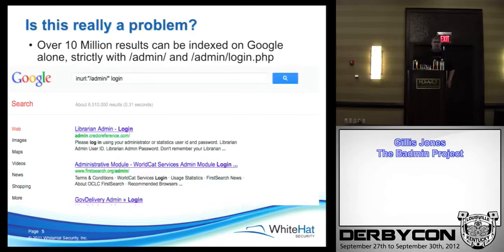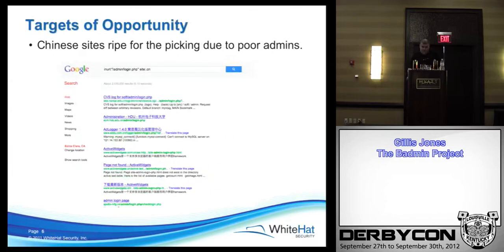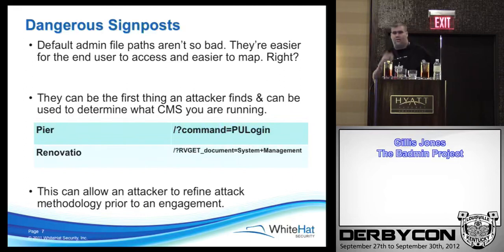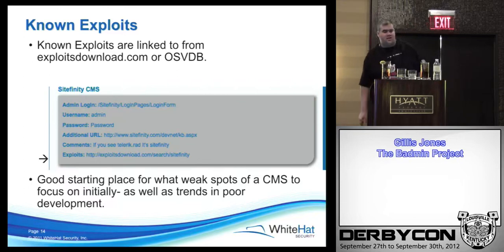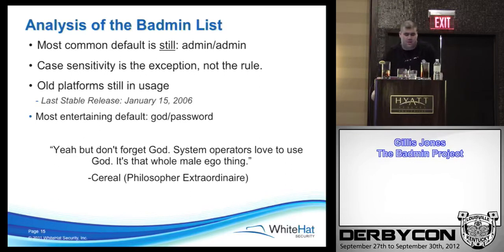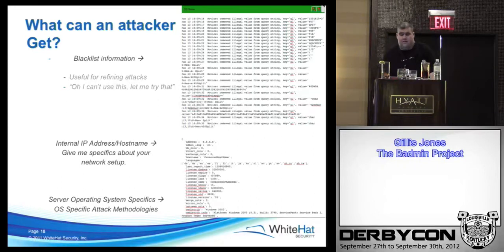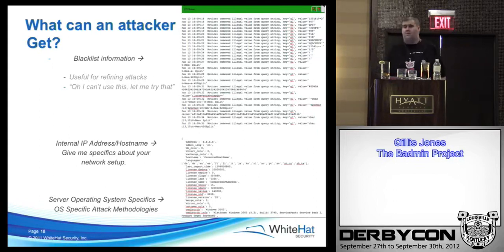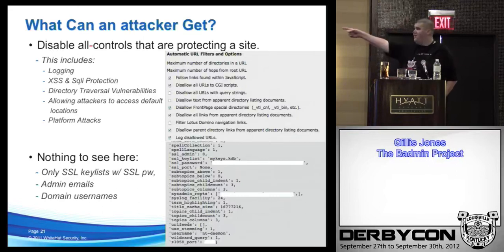Gillis Jones The Badmin Project DerbyCon 2